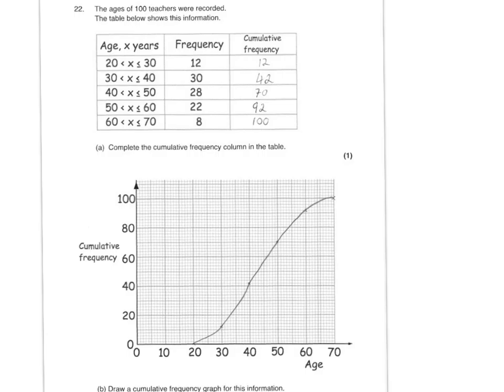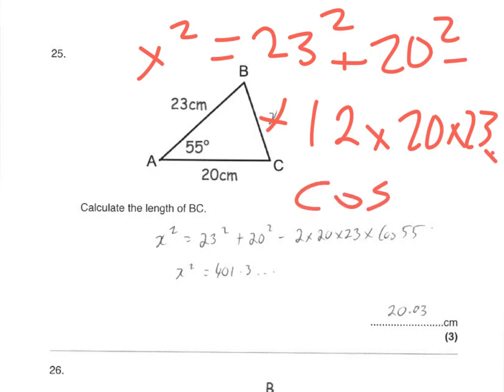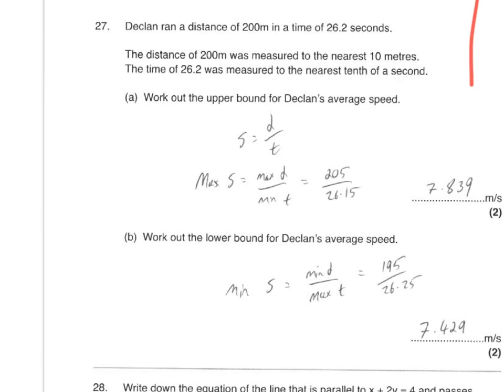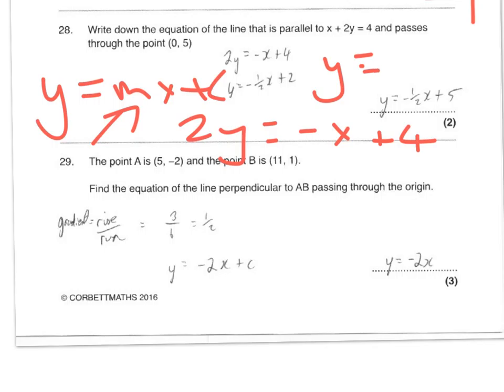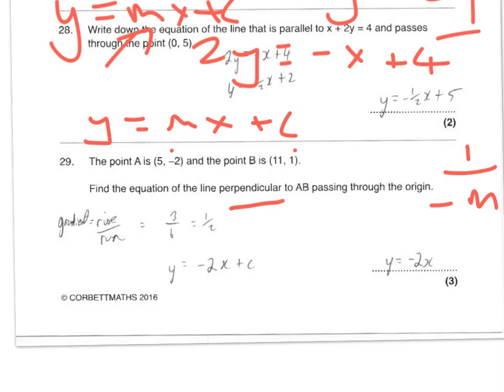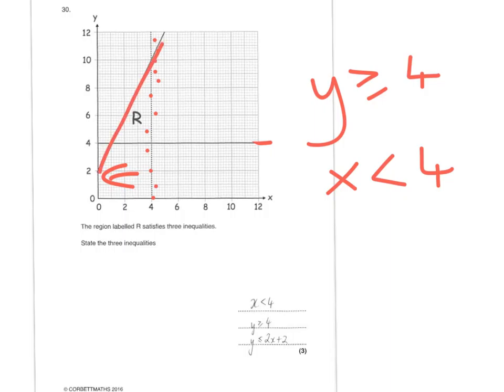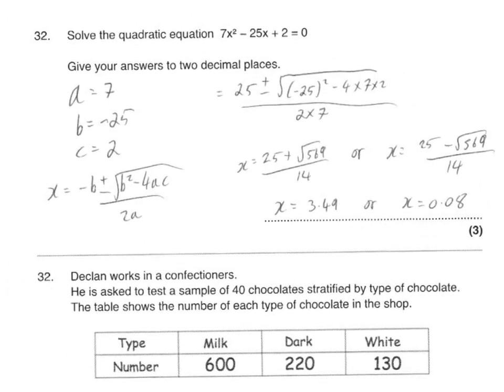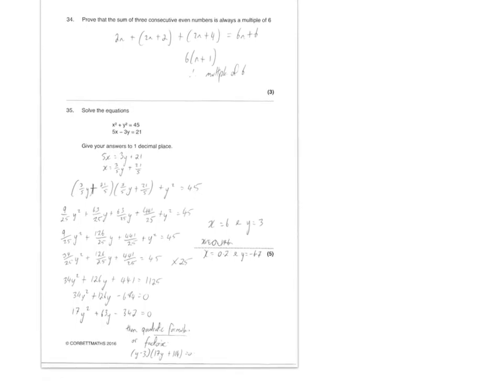Made with Explain Everything